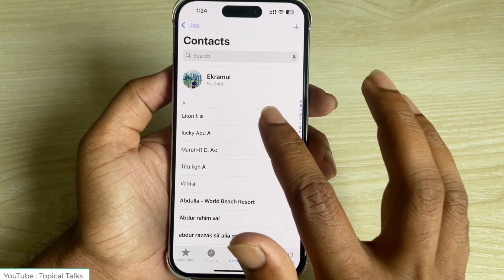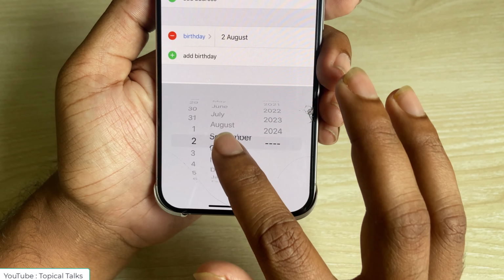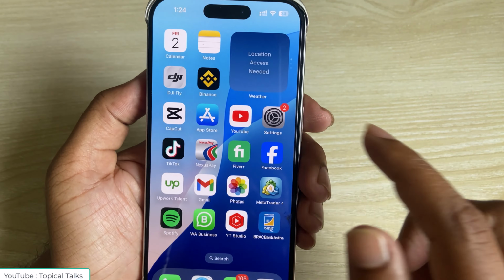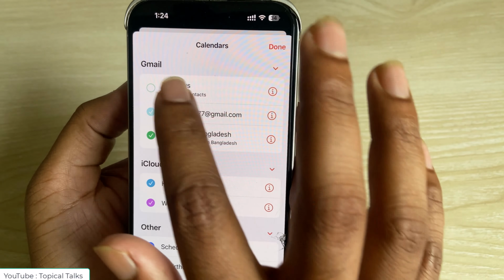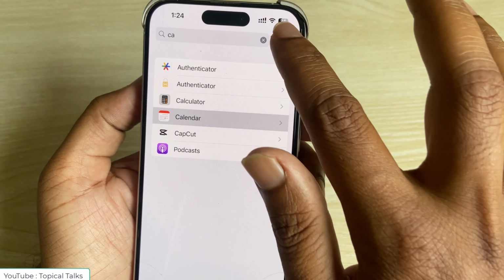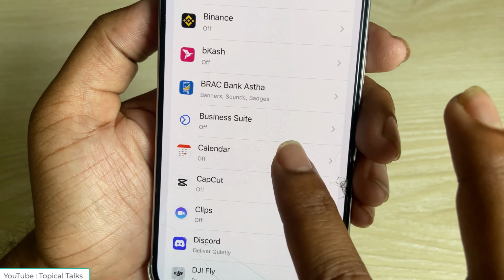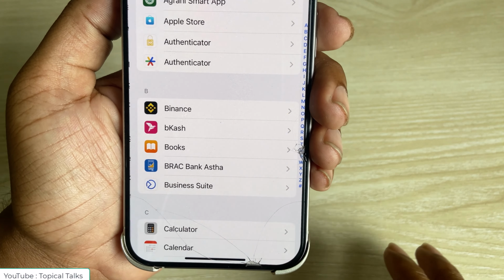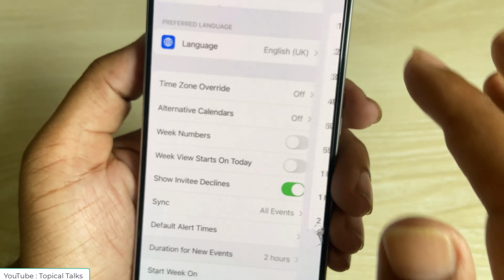How to Set Birthday Reminder in iPhone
Benefits of activating birthday notifications include: Automatic notifications, No annual updates, No need to remember "repeat every year, Synced across devices, and Simple and user-friendly.

To set up birthday reminders on an iPhone, you can do the following:
Open the Calendar app
Click Calendars at the bottom
Under Other, make sure Birthdays is checked
Go to Settings
Click Calendar
Select Default Alerts
Under Birthdays, choose when you want reminders:
On the day
1-2 days before
A week ahead